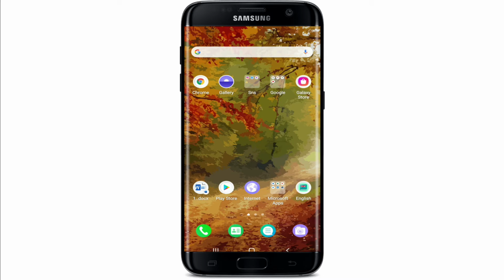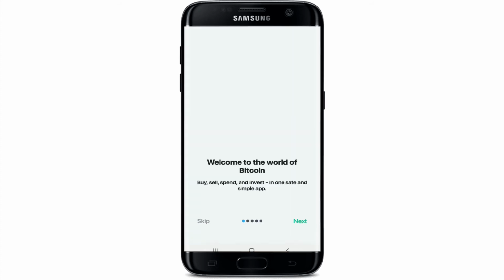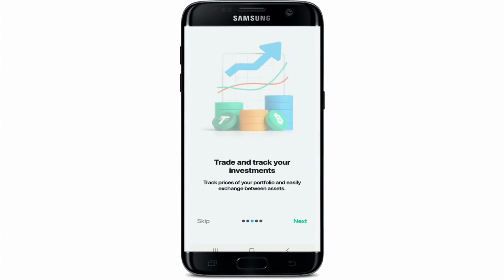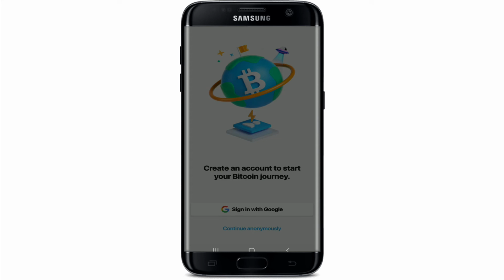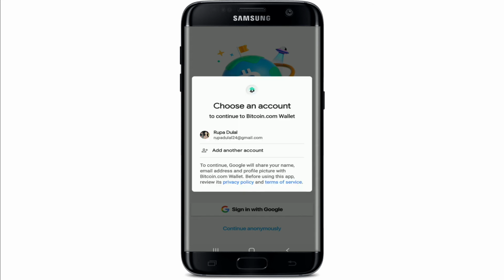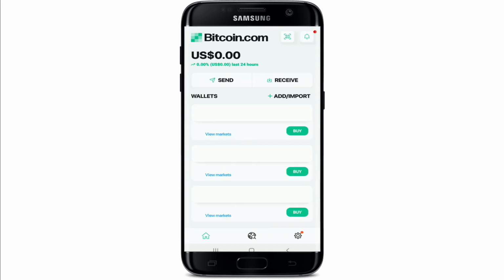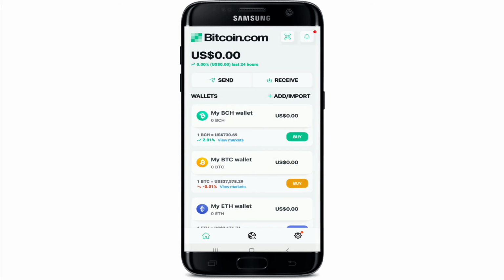How to Login Bitcoin Wallet App on Android? Sign In Bitcoin Wallet App